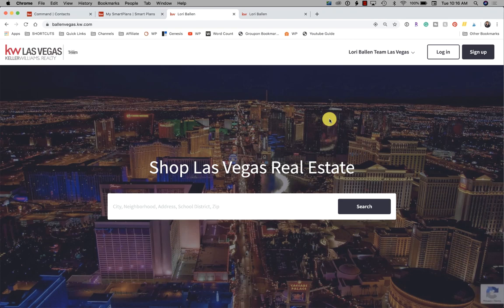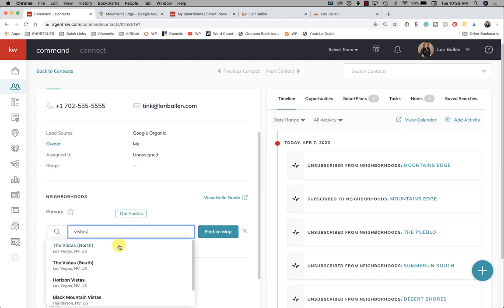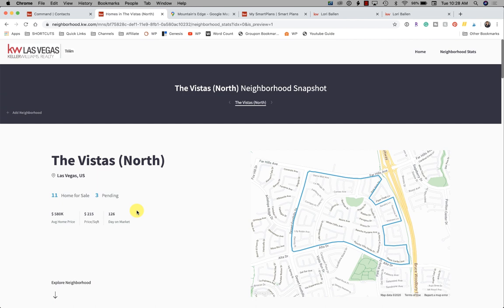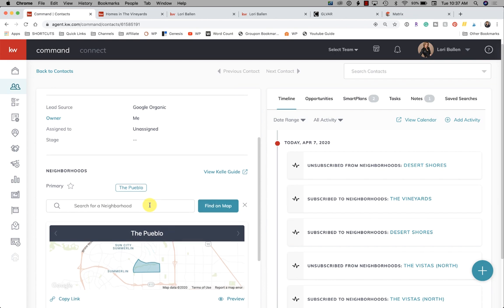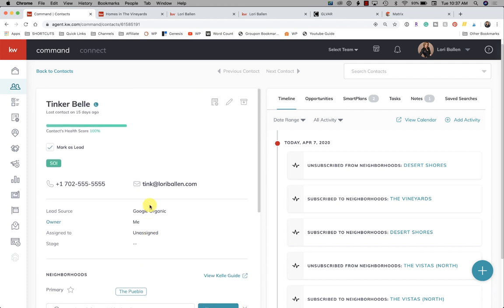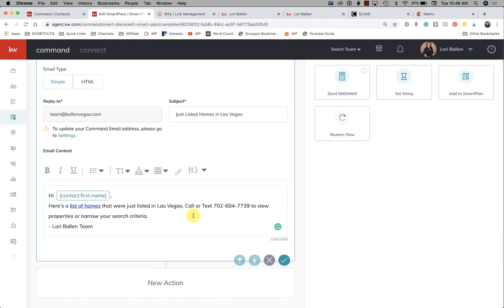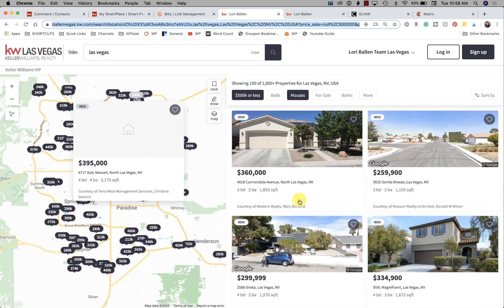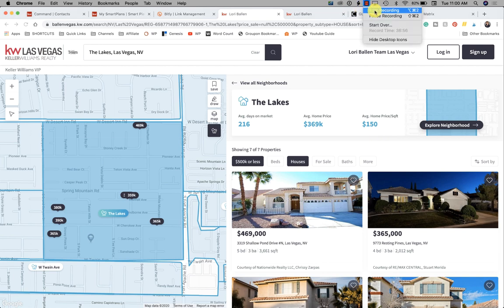KW Command Neighborhoods, Snaps, Nurtures, and IDX Websites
This video takes a look at KW Command neighborhoods, and how they work along with snaps and neighborhood nurtures and IDX Websites. Once we know how they all work, it's easier to get an idea of how to best use them.

Creating a SmartPlan in KW Command that includes a link to a page on a website can be better than offering neighborhood nurture in many cases.

Step by Step tutorial includes creating the SmartPlan in KWcommand and using the restart flow to keep it sending bi-weekly or monthly.